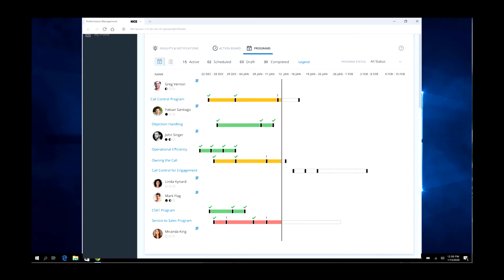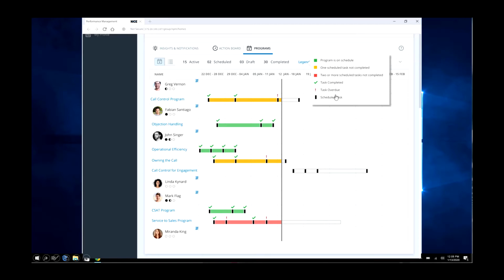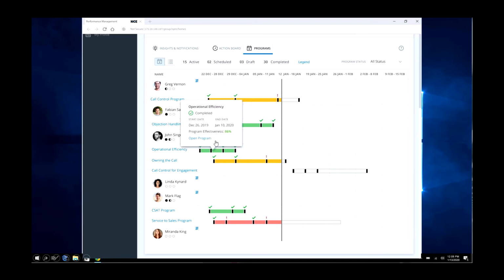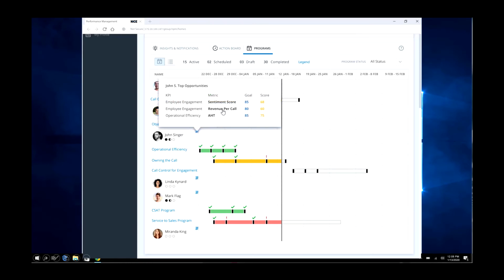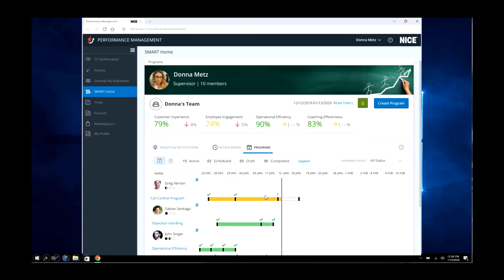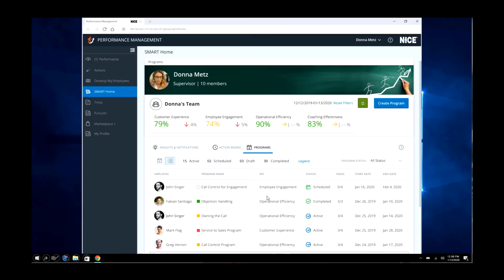Performance Management Part 4 / Coaching Management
Learn how to use NPM to manage your performance  programs including their progress, their status and their impact.